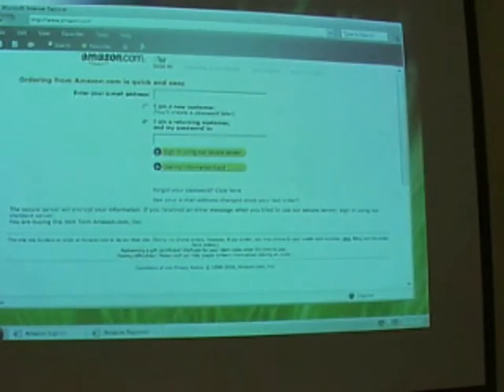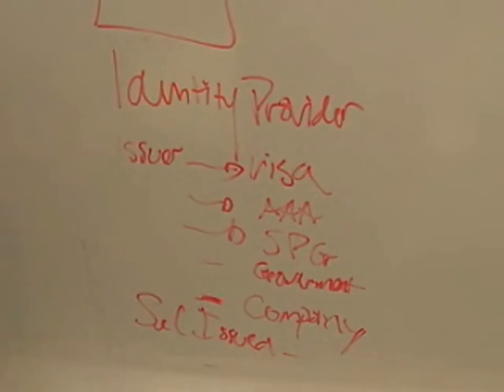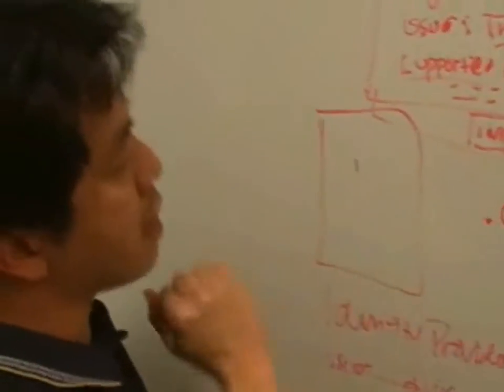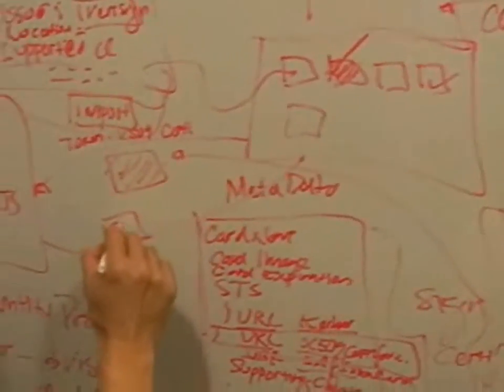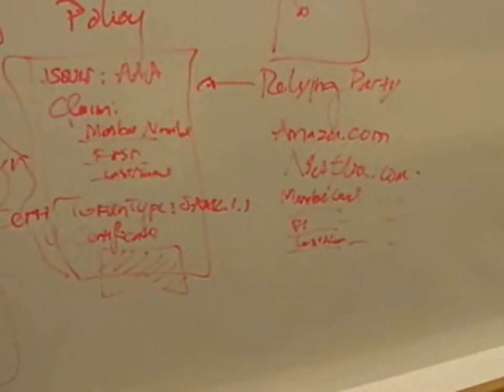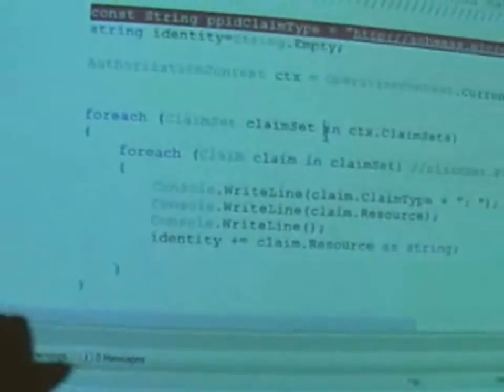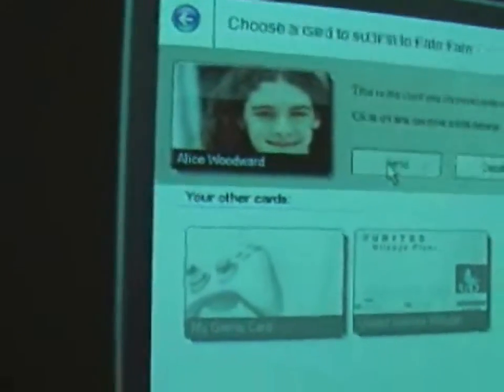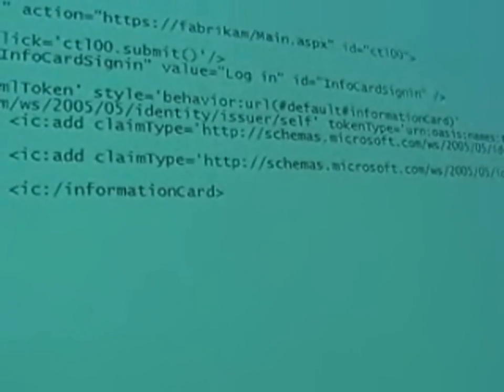InfoCard Explained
Originally uploaded Apr 11, 2006 by Charles

Ever wonder what InfoCard is all about? Well, Nigel Watling, an InfoCard Technical Evangelist, and Andy Harjanto, an InfoCard Program Manager,  sure can explain it all to you. Here, they discuss all aspects of InfoCard (with a lot of time spent on the whiteboard).
 We're joined by a special guest towards the end of the discussion, who you'll see more of as we cover InfoCard architecture and internals in an upcoming Going Deep episode.